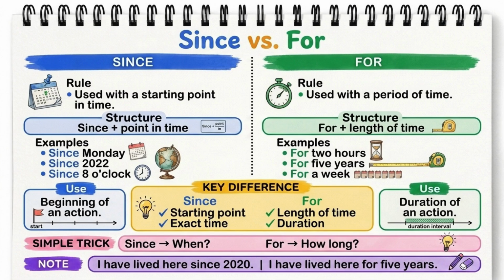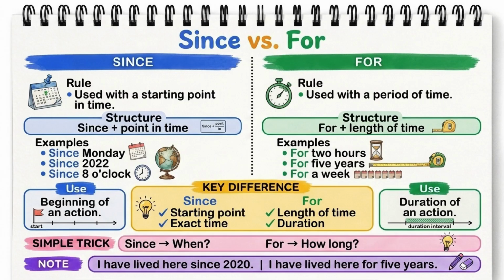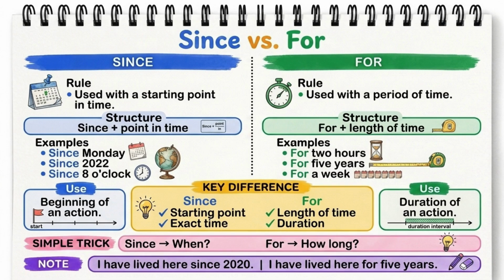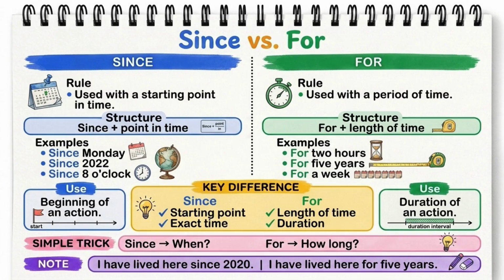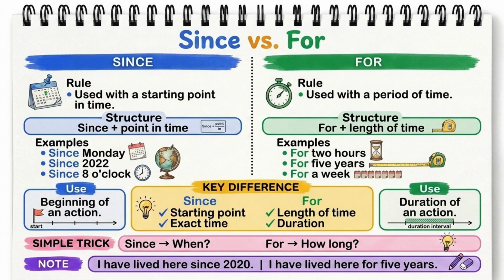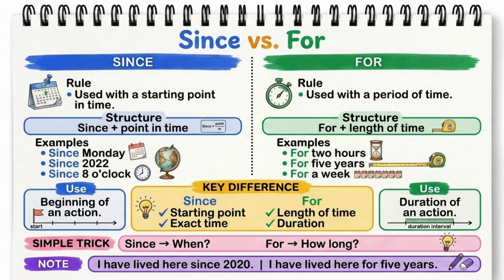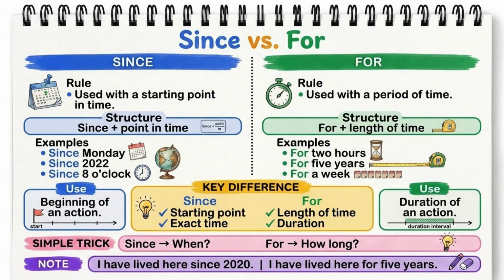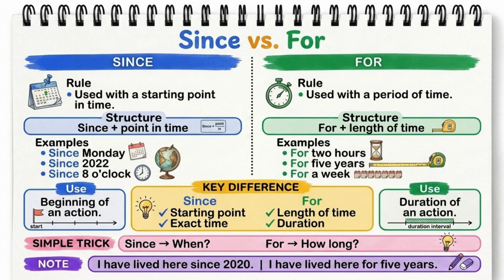Since vs For | Learn English Grammar Easily | Present Perfect Time Expressions Explained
Learn how to use Since and For correctly in English! This lesson explains the difference between a starting point and a period of time with easy grammar rules and practical examples.

Perfect for beginners, ESL learners, and anyone studying the Present Perfect tense.

📚 You'll learn:
✅ Since vs For
✅ Time expressions
✅ Present Perfect grammar
✅ Easy examples
✅ Common mistakes
✅ Quick memory tricks

Improve your English one lesson at a time!